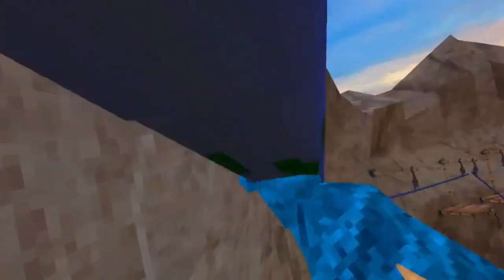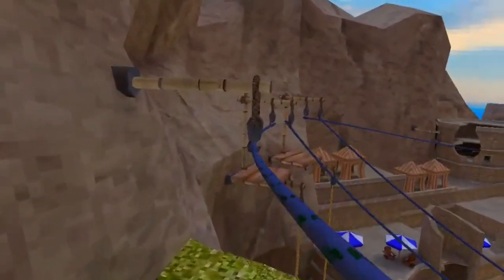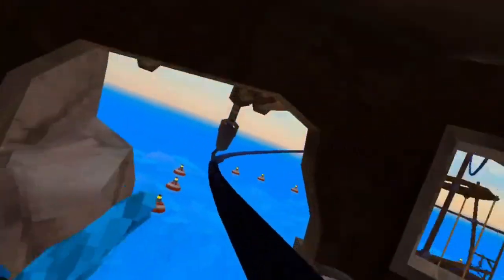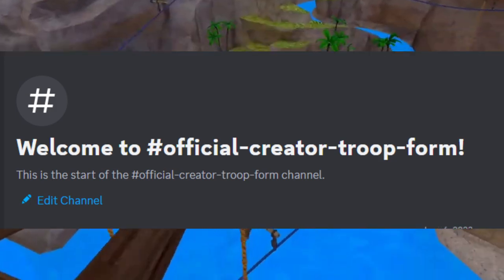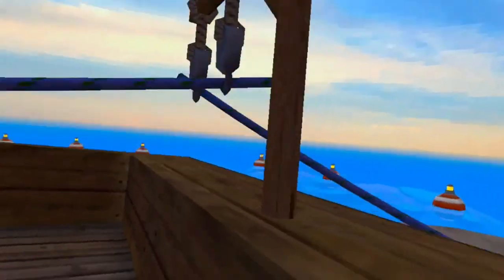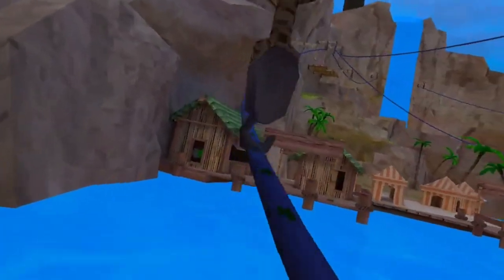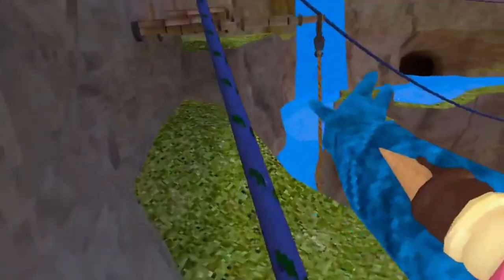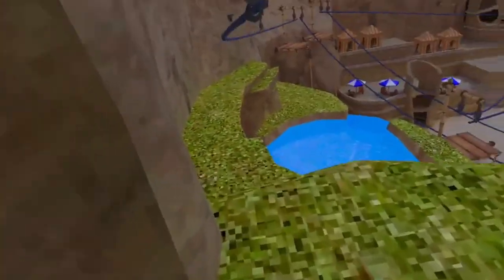How To Get The FINGER PAINTER Badge In Gorilla Tag VR (Oculus Quest 2)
Today, I will show you how to get the finger painter badge in gorilla tag!